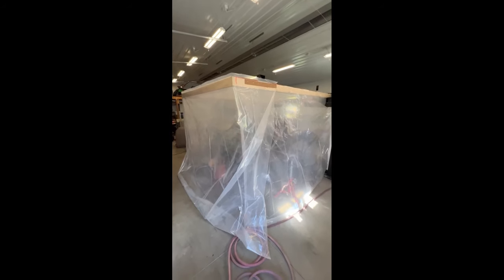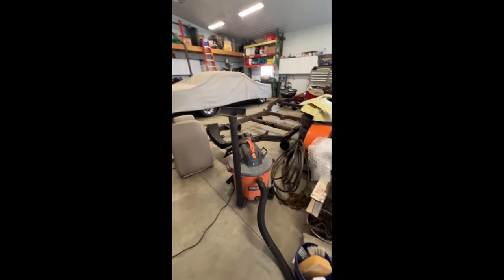The Easiest DIY Sandblasting //G.G.G. Split Window Coupe Epi. 20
In episode 20 of the split window coupe series we sandblast the heck out of the bird cage.

Chapters:
00:00 - intro
01:06 - sandblast set-up
01:47 - inside the enclosure
04:20 - sandblasting
05:32 -  sandblast review
07:57 - installing chassis
11:34 - windshield test
12:08 - outro